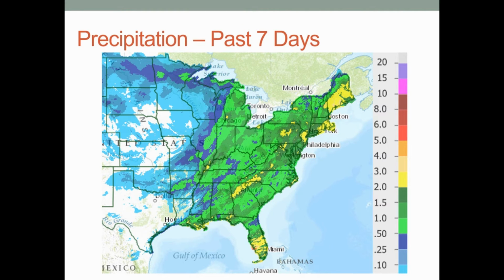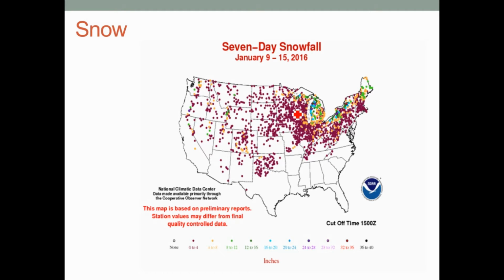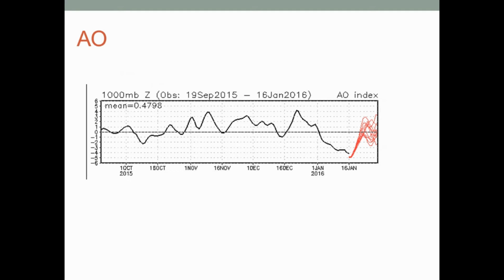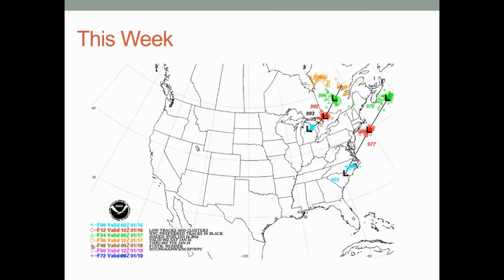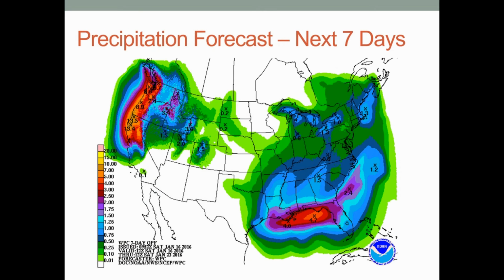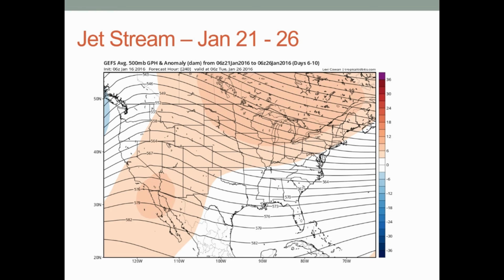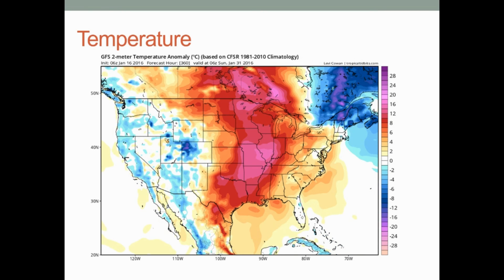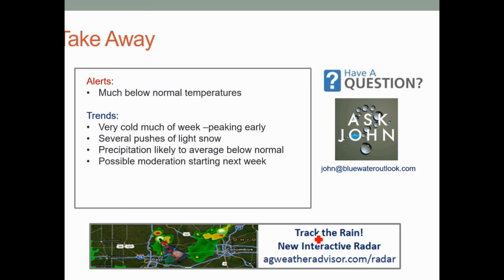NCGA Agriculture Weather Outlook - 01/16/2016